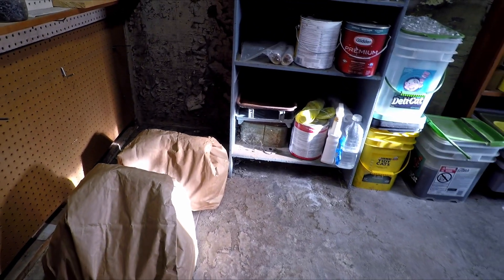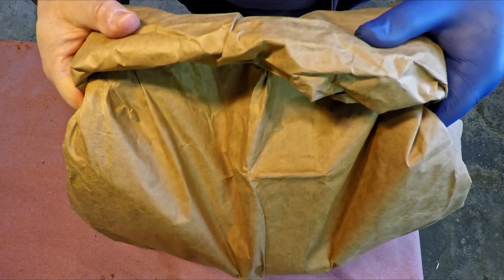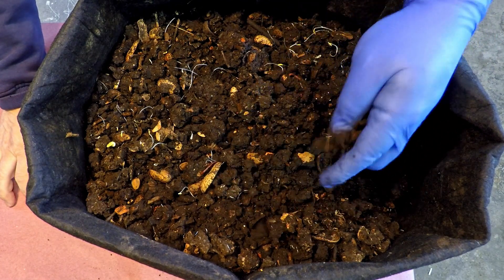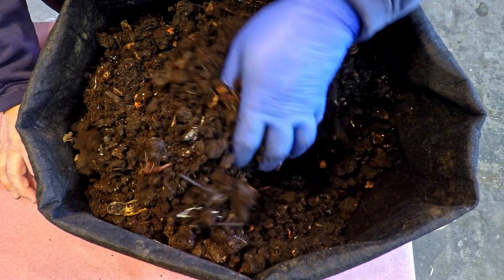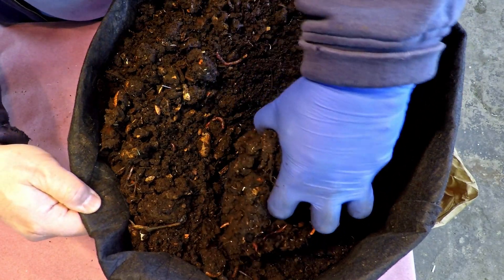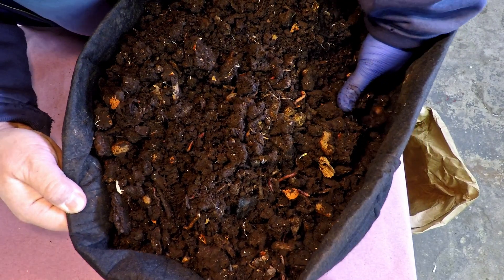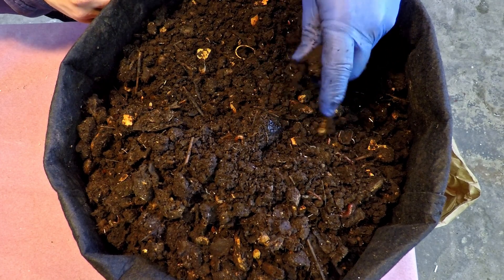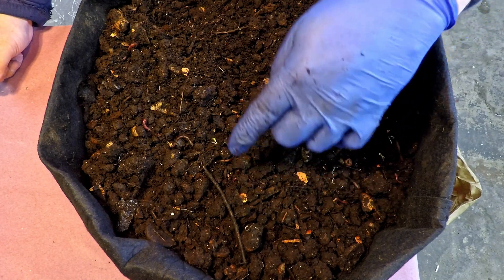Compost barrel's contents (collected 30 days ago) are examined - vermicompost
It's been a month since the many years' worth of castings were extracted (along with the worms inhabiting the material) from the anything-goes compost barrel. Today is the first check on the material (and the worms) to see what condition everything is in

DIATOMACEOUS EARTH:
5 lb bag food grade with duster
4 lb bag

NEEM CAKE
5 lb

NEEM OIL
16 oz
32 oz
128 oz

SEE-THROUGH COMPOST CONTAINERS:
3 chamber acrylic; includes 3 thermometers

00:00  |  Intro
01:32  |  Removal of grow bag from paper leaf bag
02:30  |  Examination of material (and worms)
11:54  |  Finish